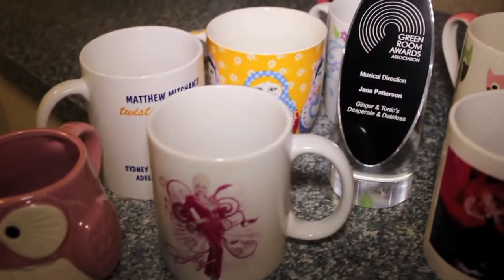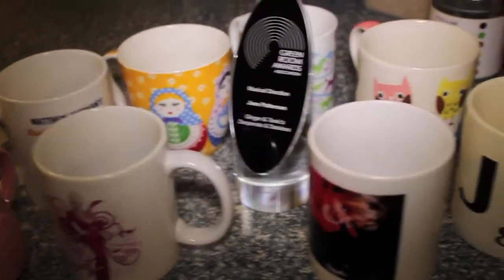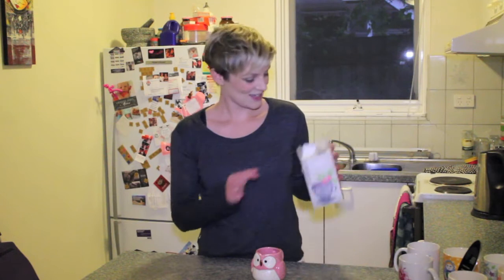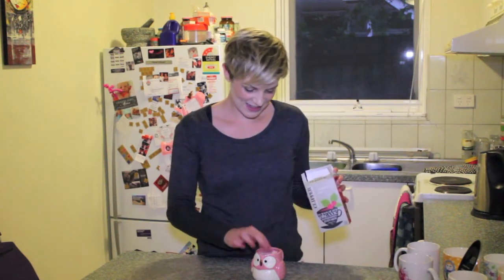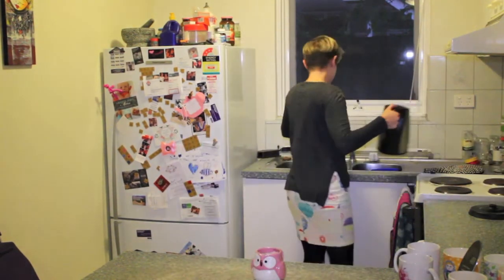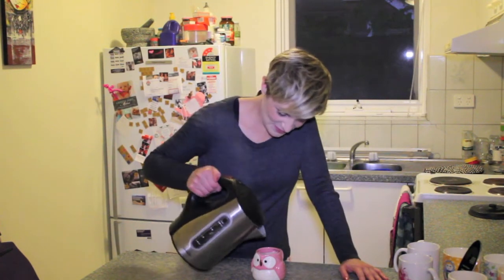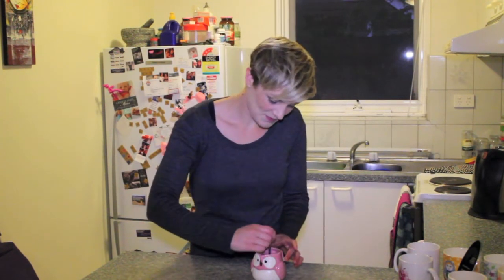How to Make a Cup of Tea